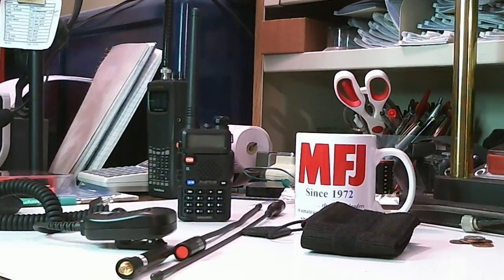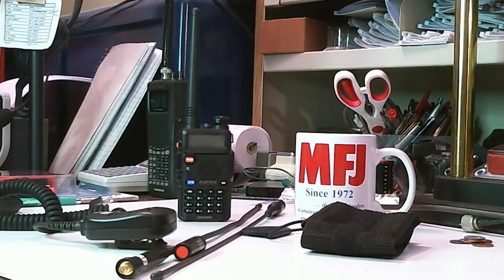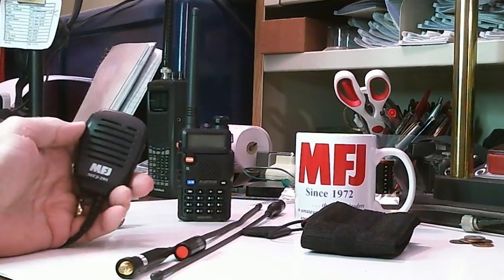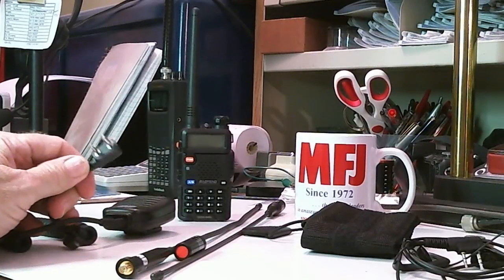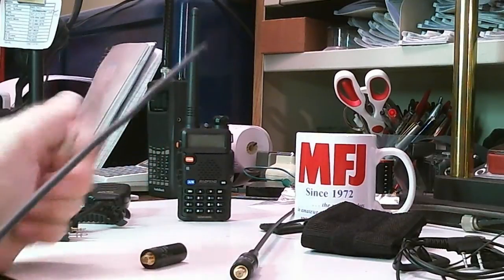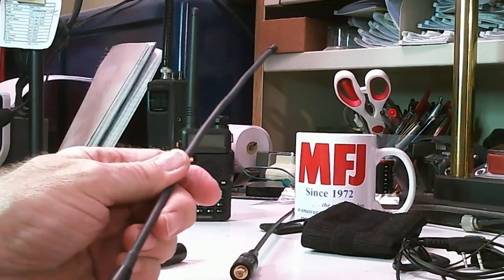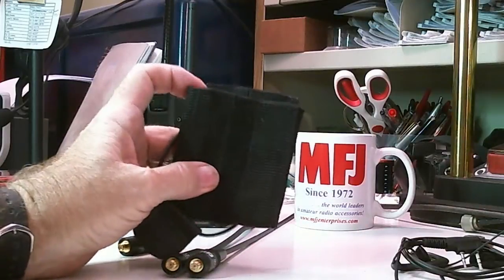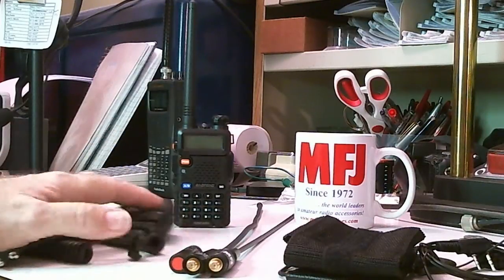TRRS #0149 - MFJ Accessories for Baofeng UV-5R Ham Radio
This is an introduction to some accessories for Baofeng UV-5R Ham Radio from MFJ which I will be reviewing in future shows.